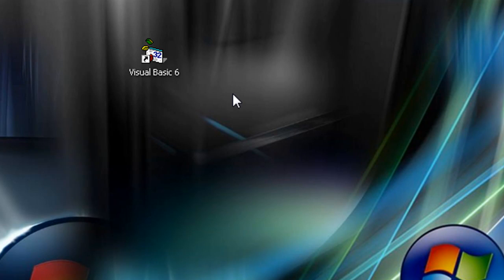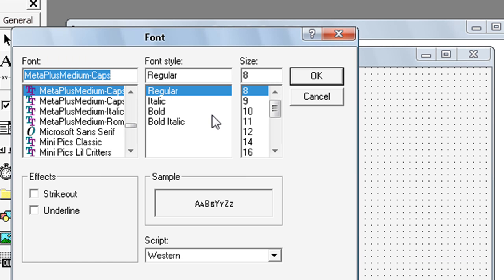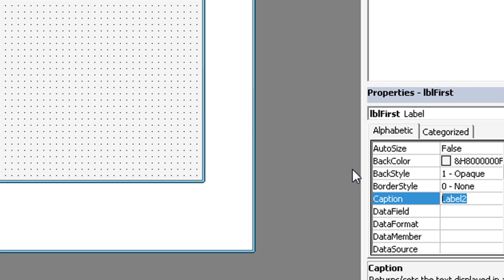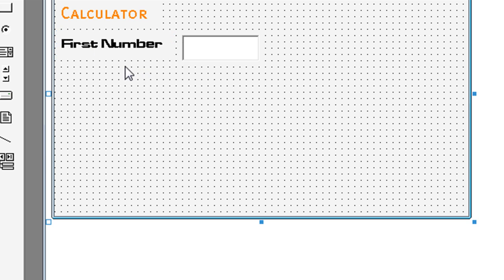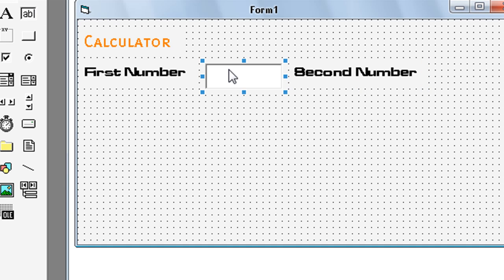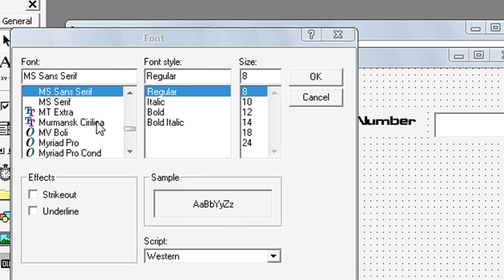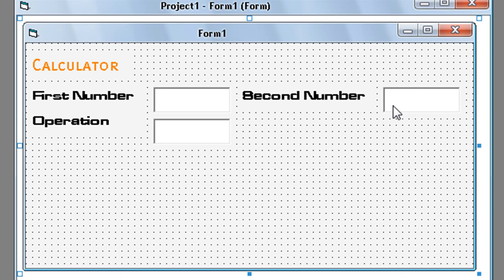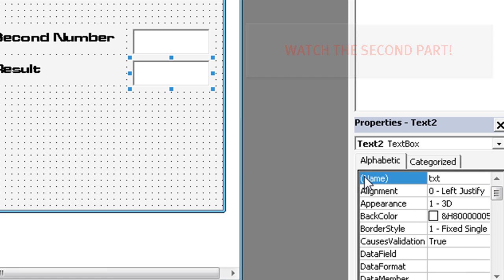How to create a calculator using Visual Basic 6 - Part 1-2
I did this just from fun. For a few days I will upload videos for more advanced programs, using Visual Basic 6.